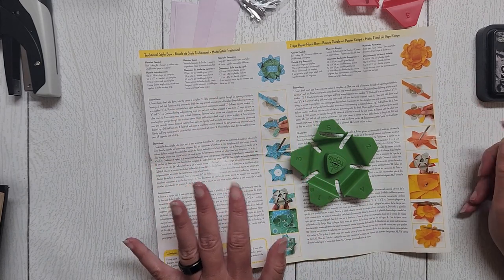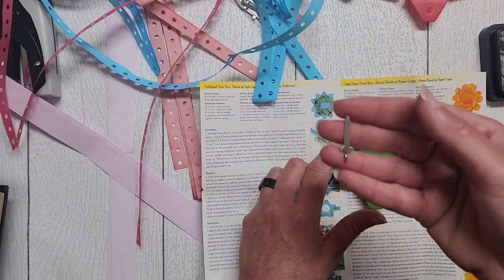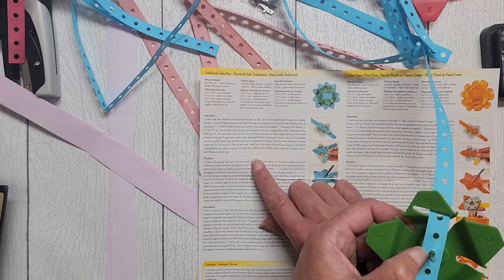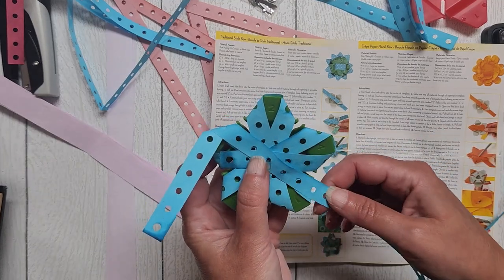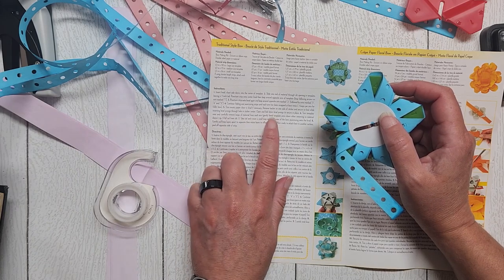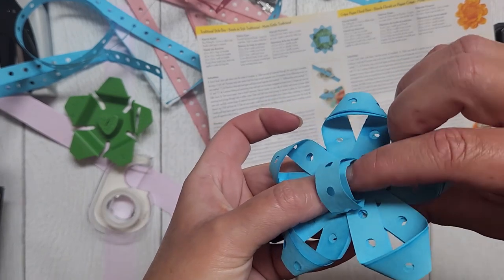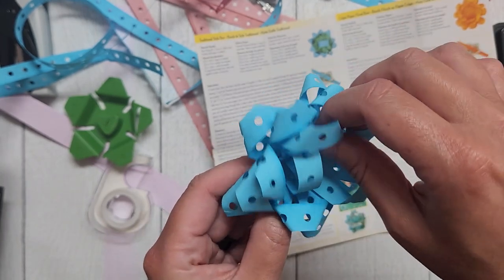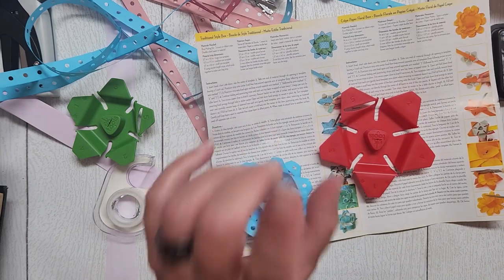Bow Making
Do you have scraps? Me too. I used the thrifted EK Tools Bow Maker (2015) with scraps. Results are ok. Could be better.
Let's use scraps to make bows! Have I mentioned I love recycling??? Or maybe this is upcycling! Regardless, let's use our trash to make something else. Yay! Part 1 of 4.
I didn't see the bow maker on Amazon for sale. I did see the refills. There are a few Ebay and Etsy sellers who have this product available at the time of this upload if you're interested in purchasing.